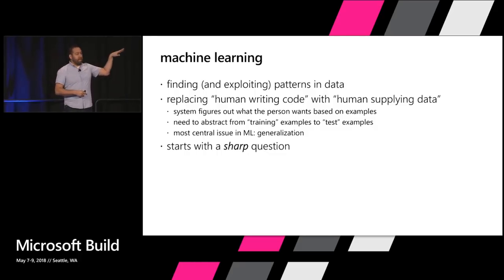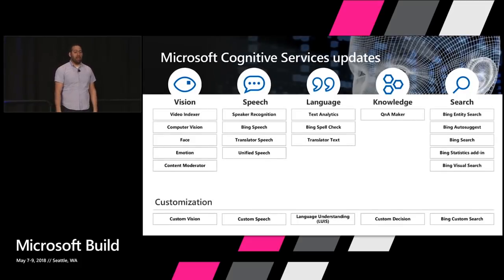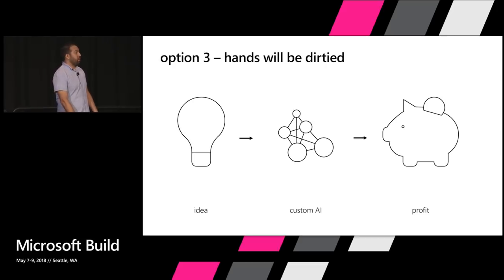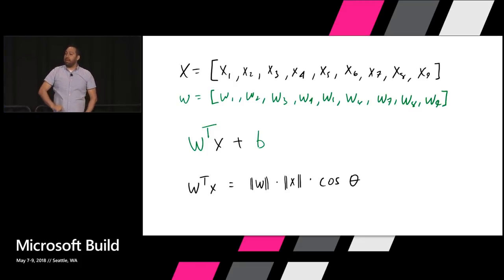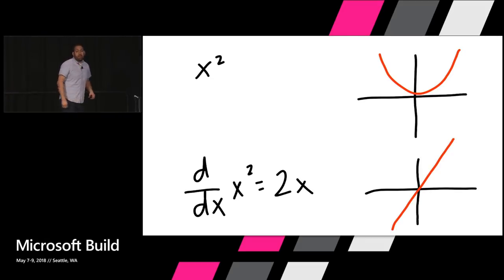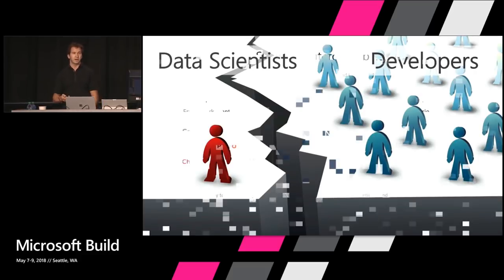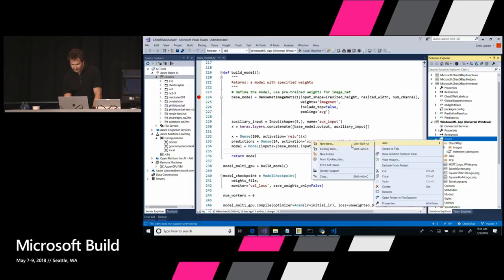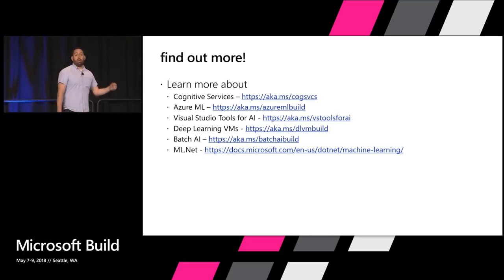Demystifying Machine and Deep Learning for Developers : Build 2018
To build the next set of personalized and engaging applications, more and more developers are adding ML to their applications.  In this session, you'll learn the basics behind machine learning and deep learning, and you'll walk out with all the things you need to build an image classifier for your application.